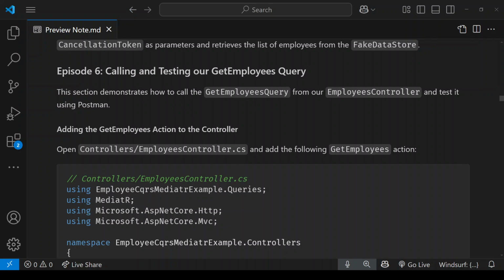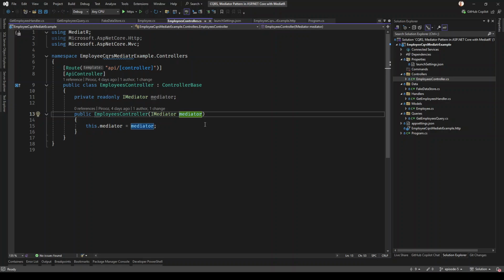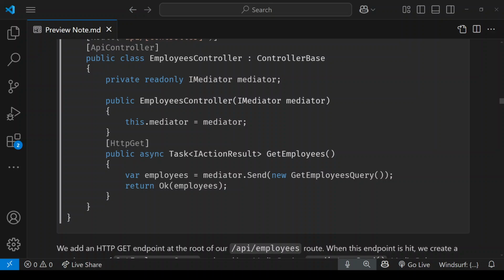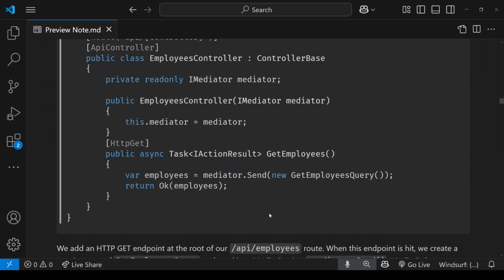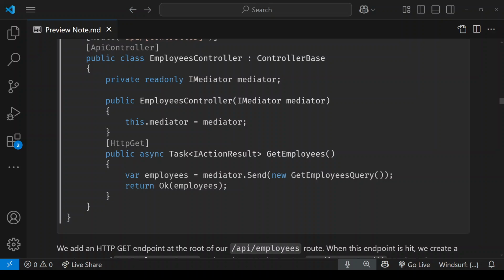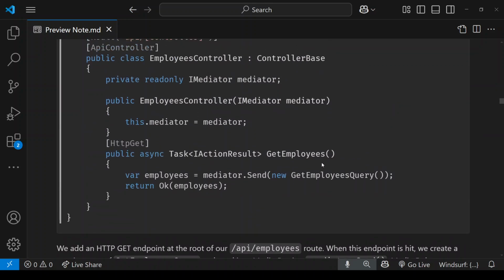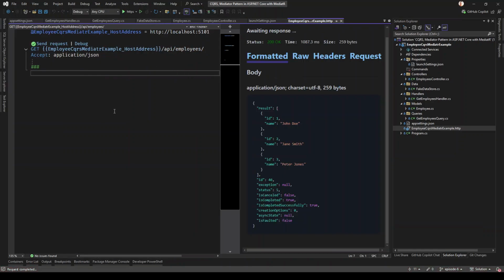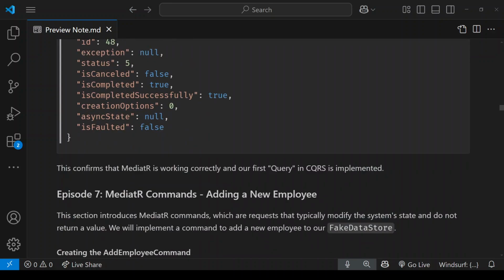CQRS in ASP.NET Core #6 - Calling and Testing a Query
This episode focuses on how to call and unit test queries effectively using MediatR in a CQRS setup. We start by explaining the process of invoking a query and handling the response using MediatR's request/response pattern. Then, we dive into the essential topic of unit testing these queries, demonstrating how to write tests that ensure your queries function as expected. The episode emphasizes writing clean, maintainable tests that validate the correctness of your queries in isolation from the rest of the system. By the end of this episode, you’ll have the tools to confidently write and test queries in your CQRS implementation.